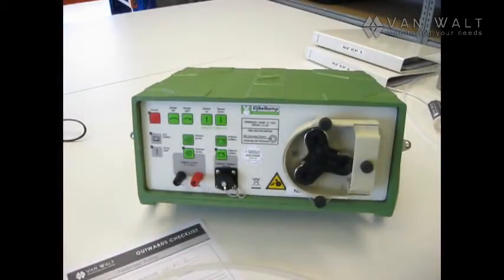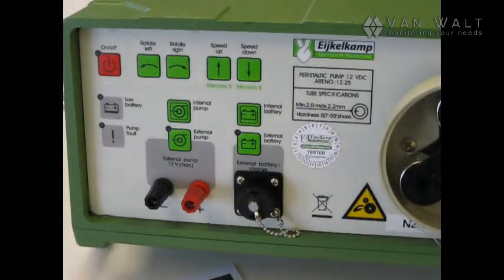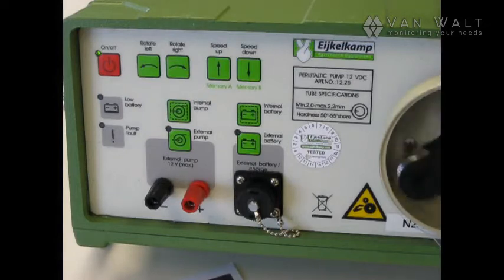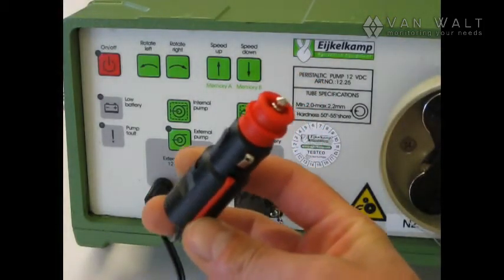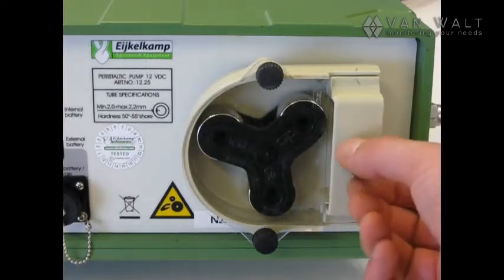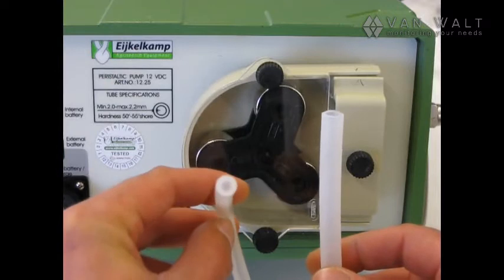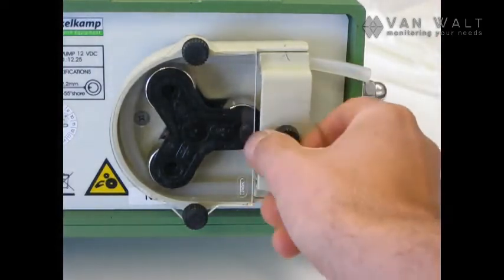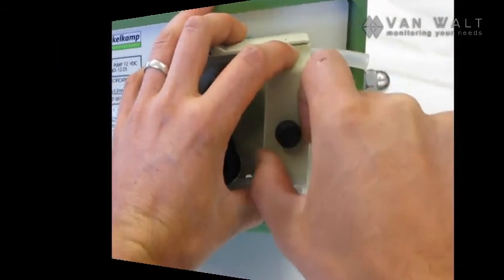Peristaltic Pump Basic Operation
Operating the Advanced Peristaltic Pump, maintenance and best practice tips.

The Peristaltic Pump - Advanced is an electronic peristaltic pump with advanced memory option. This reliable and universal electronic peristaltic pump can create a perfect vacuum; it is a versatile pump for sampling and purging in shallow wells. Peristaltic Pumps are used for low flow sampling of groundwater; this pump is perfect for the attachment of an in-line filter, for use with a flow-through cell and multi parameter probes. Available with optional auto shut off to assist compliance with the latest standards and directives when low flow sampling in monitoring wells.

Benefits:

Reliable and easy to use and maintain
Splash proof for use in the field (IP64)
Built in maintenance free battery that runs between 2 and 5 hours depending on conditions & charging
Can pump product and water even if it contains sediment
Optional auto shut-off for draw-down control
Cheap disposable tubing - no chance of cross contamination.